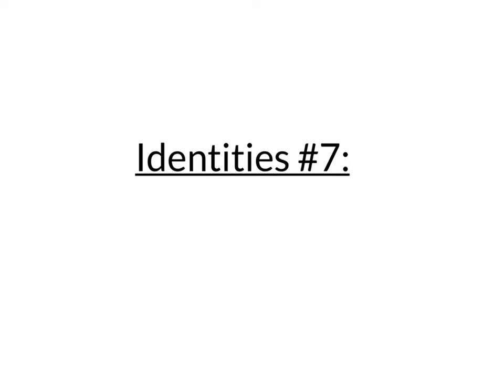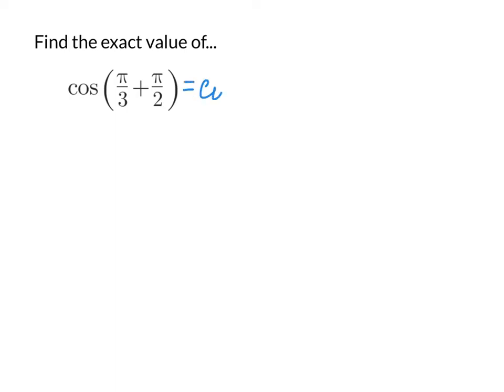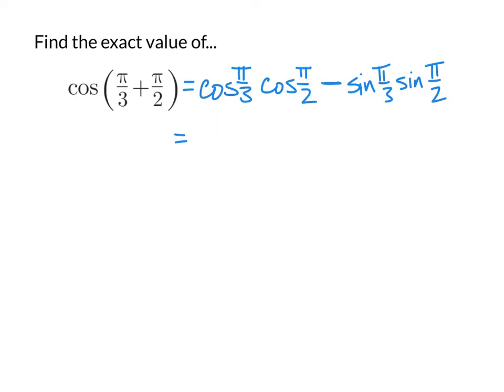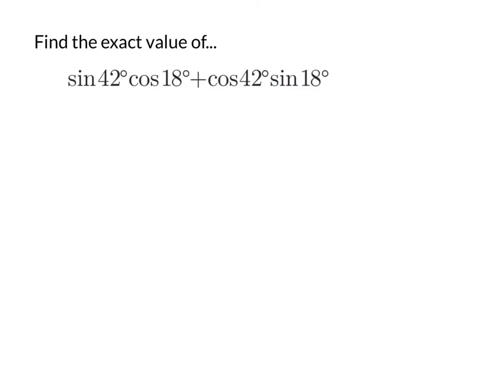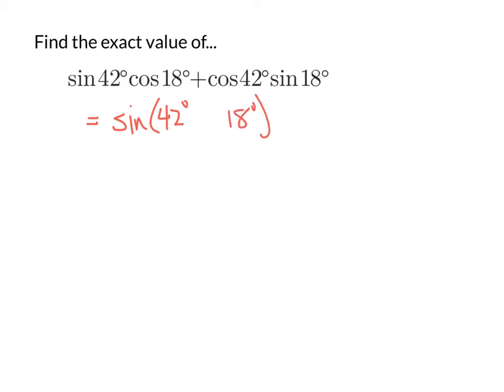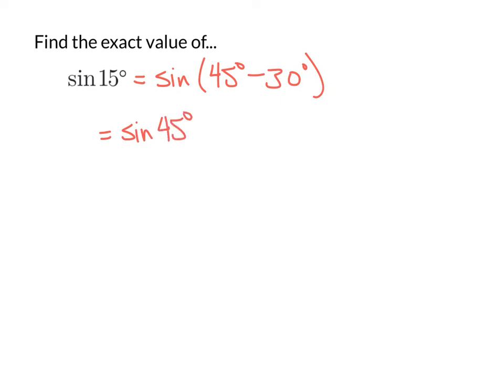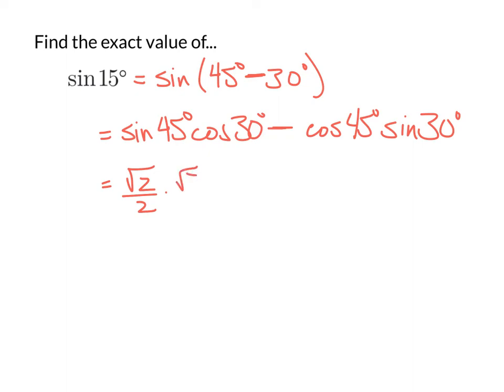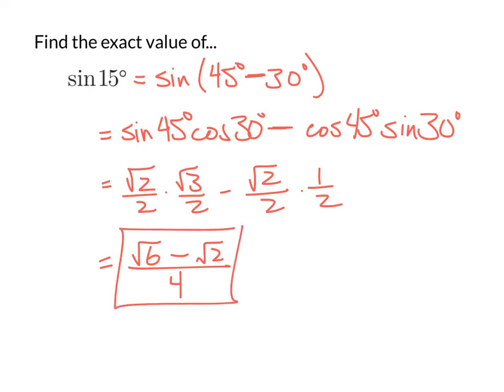PreCalculus: Identities #7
Here are a few examples of how to use the Sum and Difference Identities for Sine and Cosine.